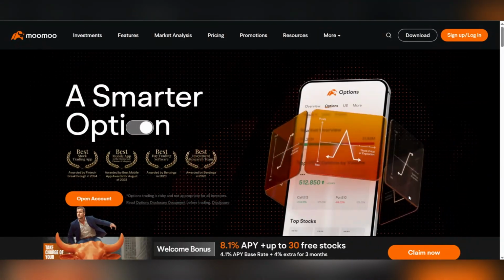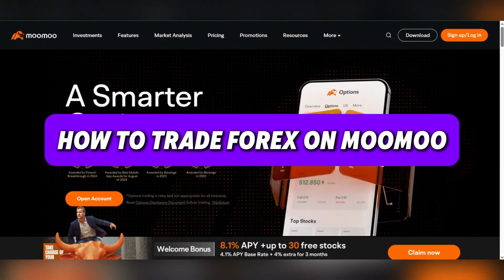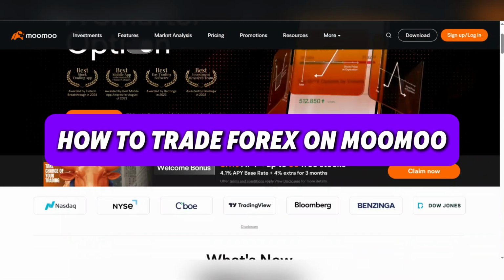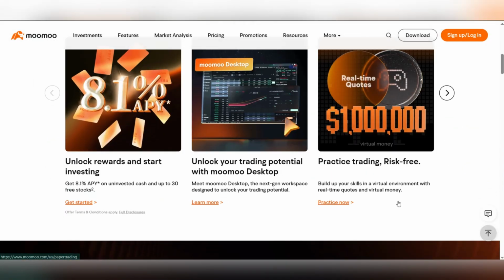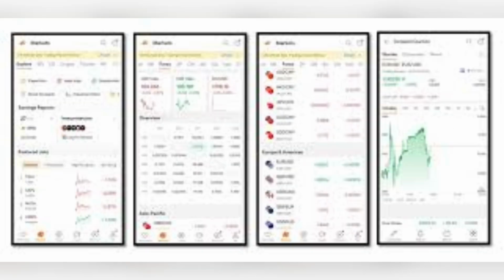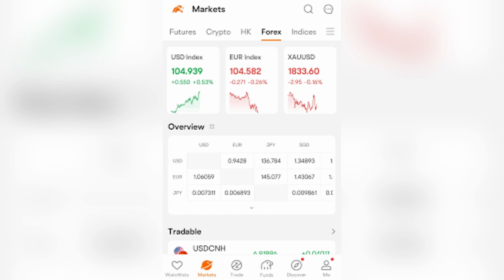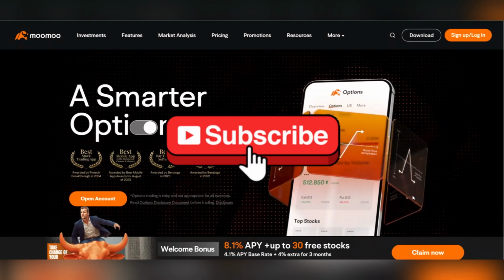How To Trade Forex On Moomoo 2025 : Step By Step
Can we trade forex in moomoo?
With 0 transaction fees charged, forex trading on moomoo is a stable experience featuring fast trade execution, competitive forex spreads, high institutional liquidity, and dedicated customer service.
Moomoo Trading App Tutorial for Beginners + Review
How To Forex Trade On Moomoo | Step By Step Guide .